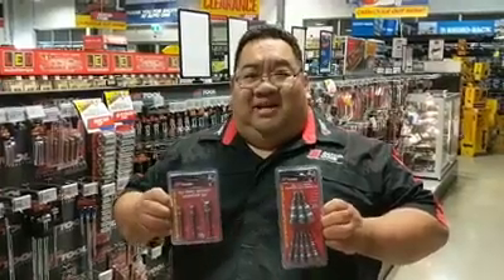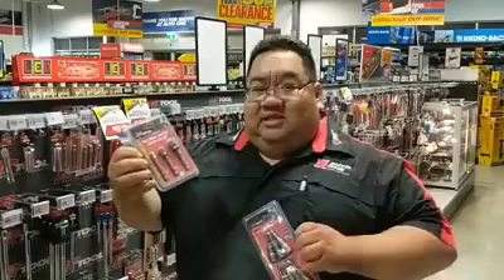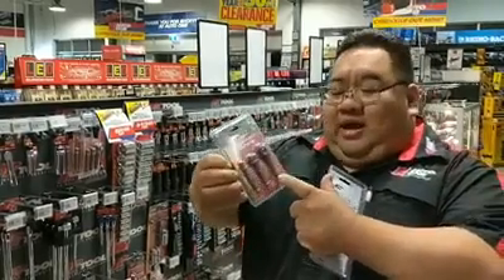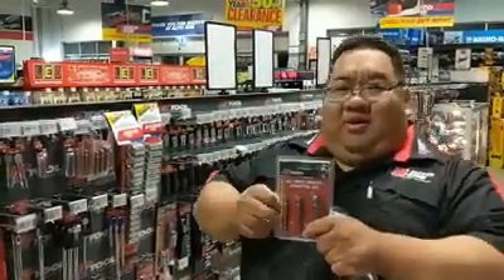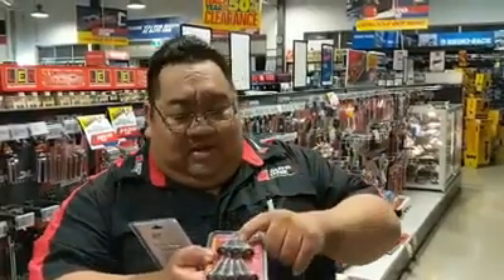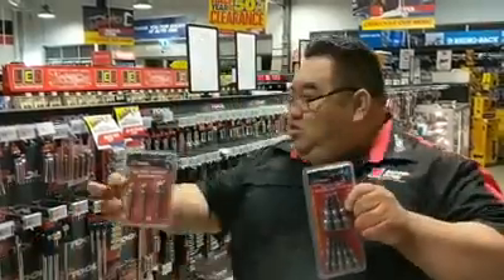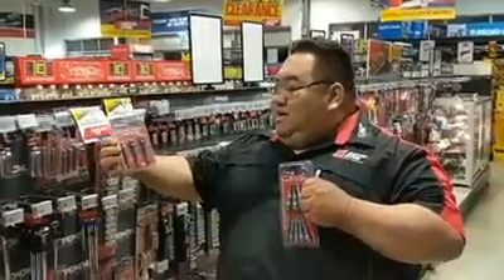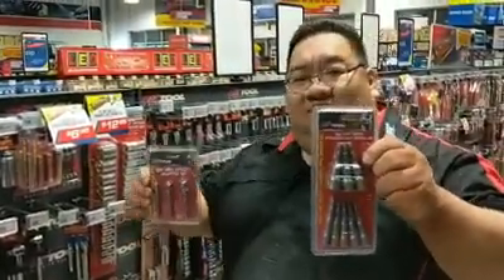Al shows us some Drill fittings in the Auto One catalogue